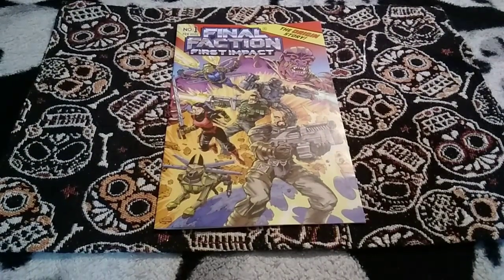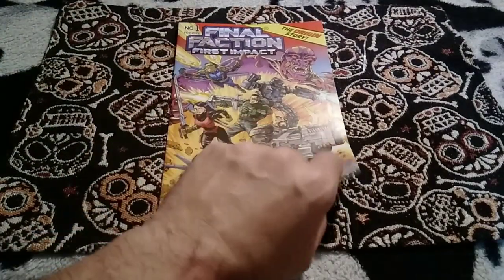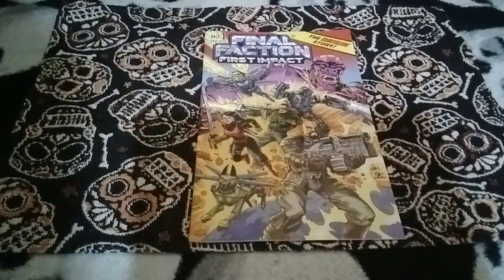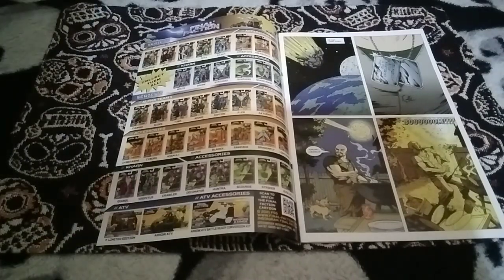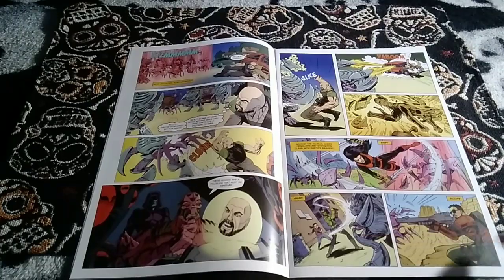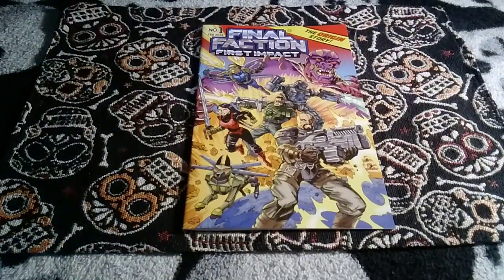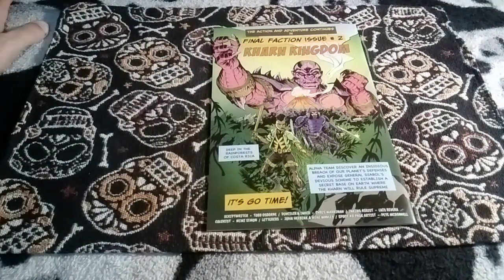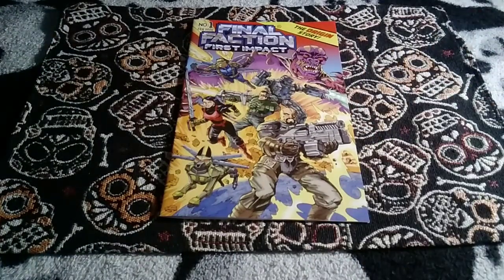Final Faction First Impact Issue 1 Showcase#dollartree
Recently,Feb 2023,Dollar Tree started a monthly comic based on their exclusive action figure line.